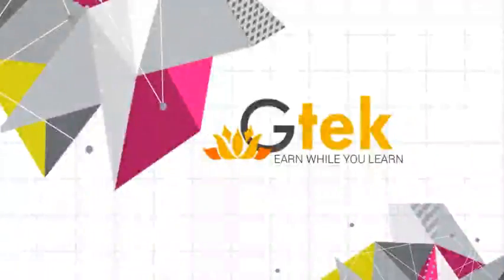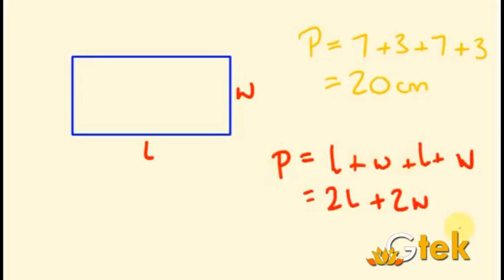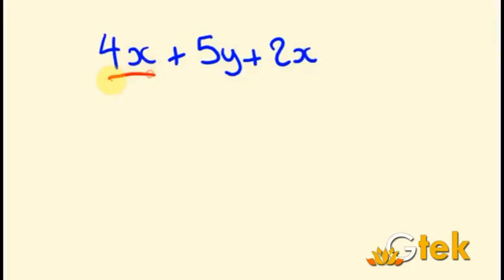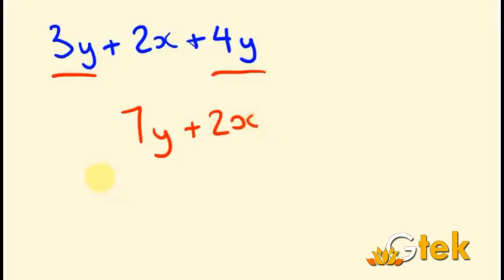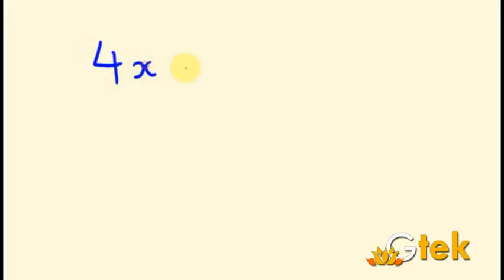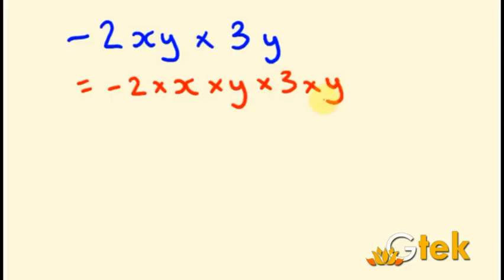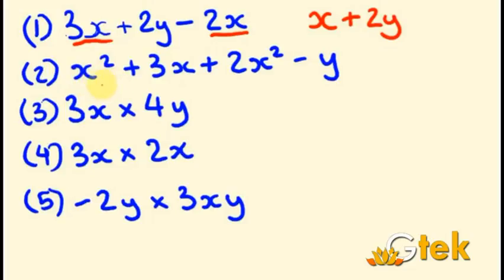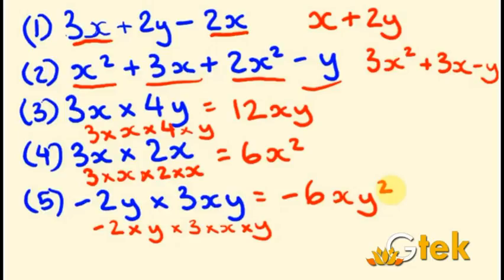algebra maths class 1,2,3,4,5,6,7 tricks shortcuts online videos cbse ncert puzzles for kids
algebra tricks
algebra aptitude
algebra of complex numbers
algebra ratio and proportion
algebraic expressions class 7 cbse
basics of algebra equations
basics of abstract algebra
basic algebra formulas
basics for algebra
4 fundamental operations of algebra
4 fundamental laws of algebra
basics of linear algebra

Pre-primary
Primary
Middle/ upper-primary
Senior secondary
inter college
Board of Secondary Education maths
CBSE Maths
Kerala KEAM
VITEEE
Telangana EAMT
AccuPlacer
ACT
ALEKS College Algebra
ASSET
CLEP
COMPASS
NC DAP
PERT
THEA
TSI
VPT
U.S. Military
ASVAB
Educators
ABCTE American Board
AECTP
AEPA
STAAR
TAKS
Washington Geometry

SAT
PSAT
ACT
PLAN
Regents Examinations
TACHS
PSLE   Singapore
OKS   Turkey
UPSR  Malaysia
CITO Toets